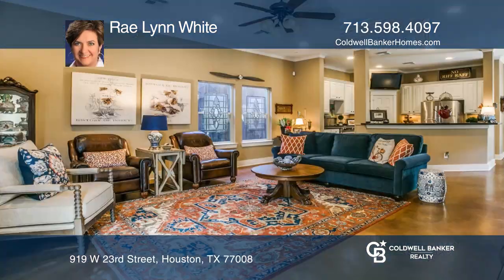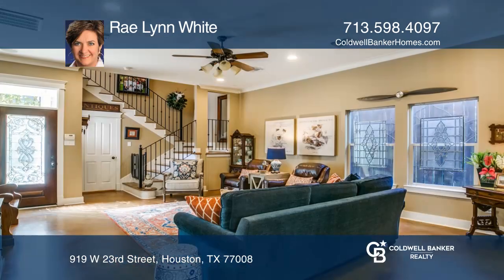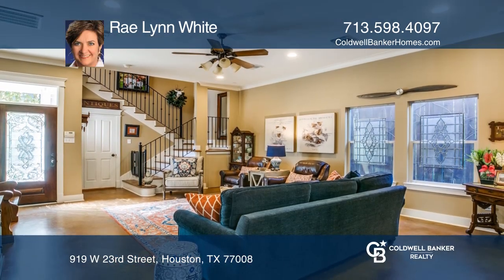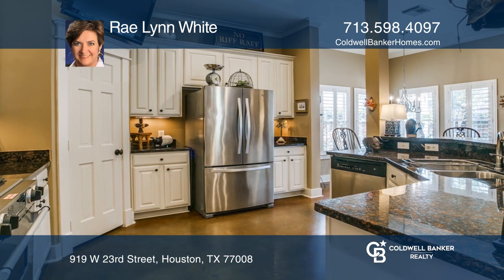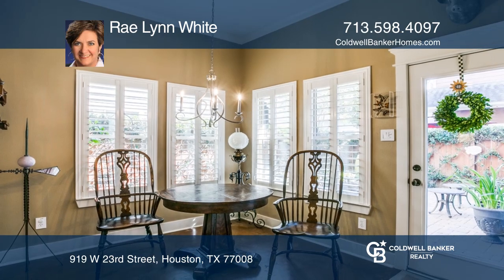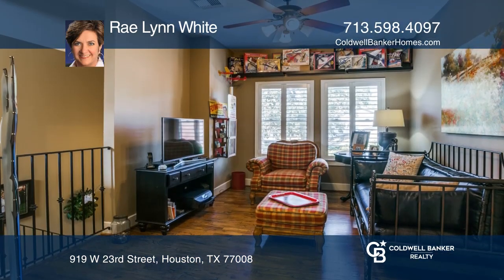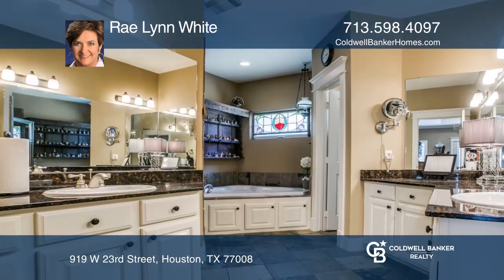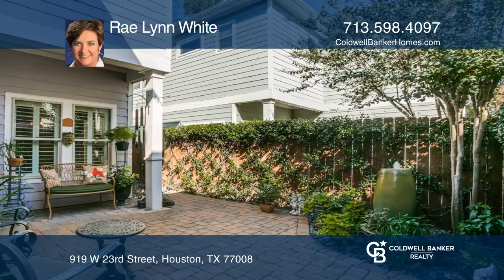919 W 23rd Street Houston, TX | ColdwellBankerHomes.com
919 W 23rd Street, Houston, TX

Perfectly picturesque two-story Heights home with private back yard patio! First-floor living area is open, with high ceilings, glazed concrete floors, all stylishly presented. The spacious living area has a perfect TV wall. The kitchen features a walk-in pantry, granite countertops, and stainless s